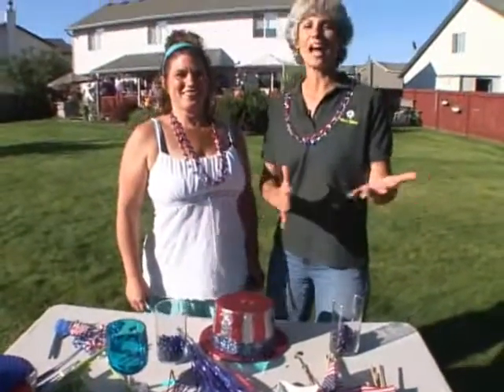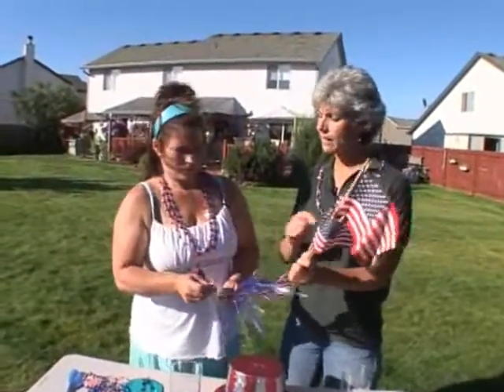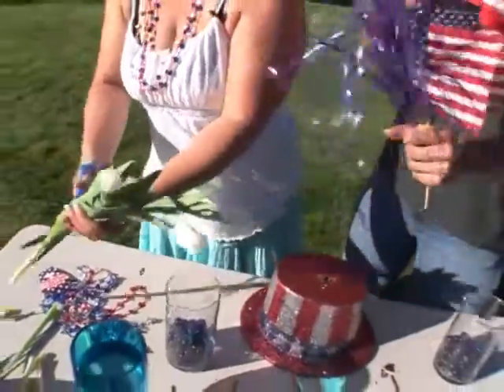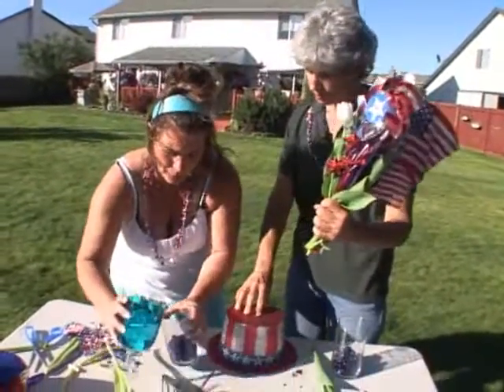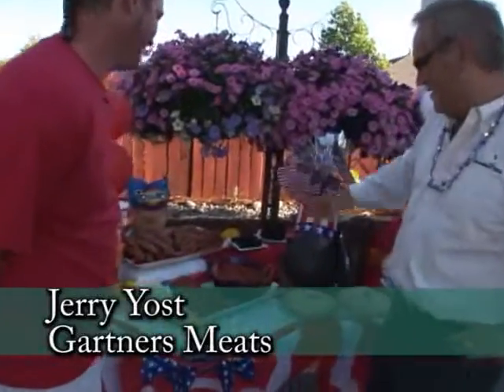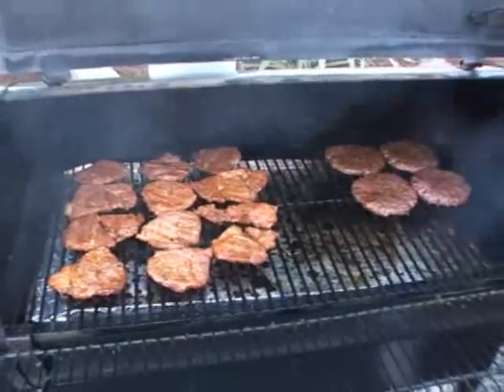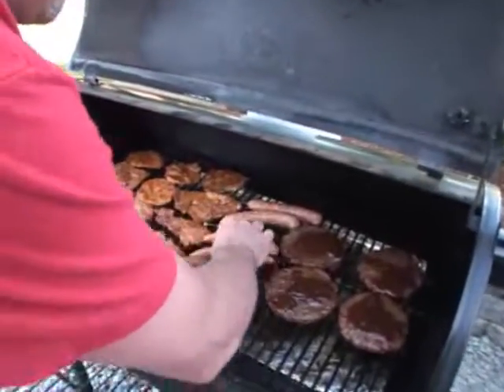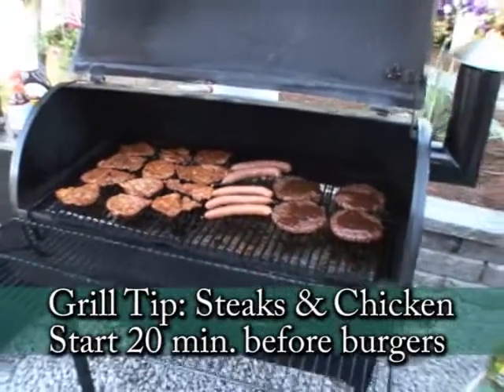Gartner's Summer Sizzle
Hotdogs, steaks, burgers.  When you are grilling how do you make sure they are all finished at the same time?  We have tips from the grilling experts and we also have a quick centerpiece for your holiday table.